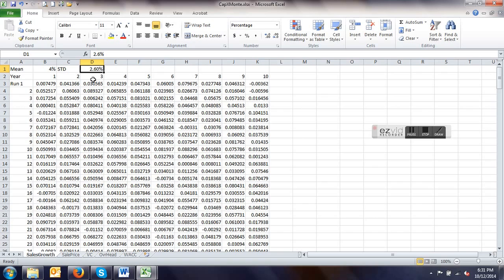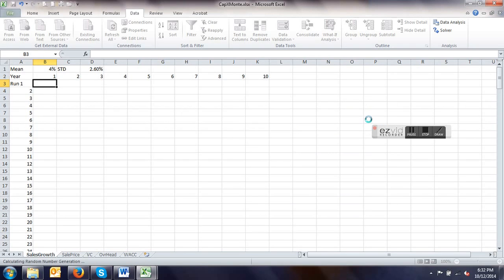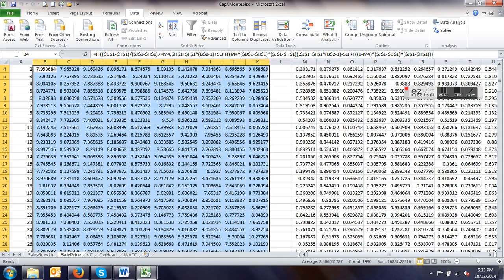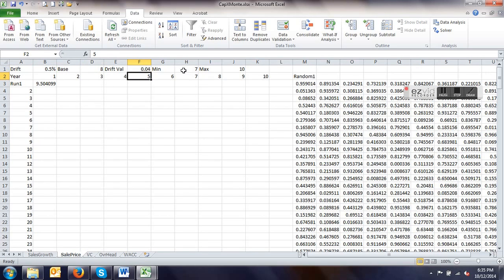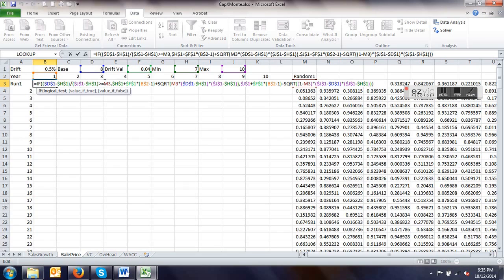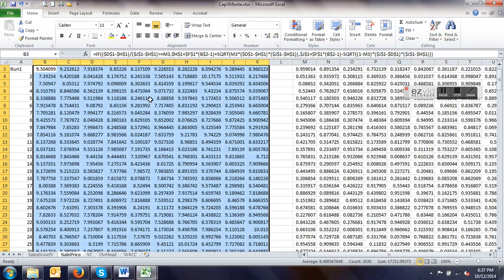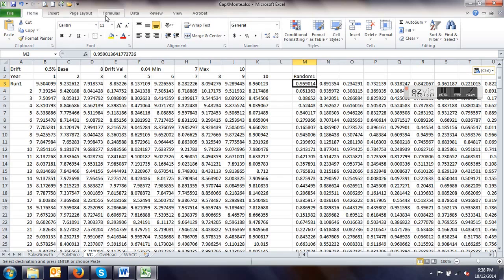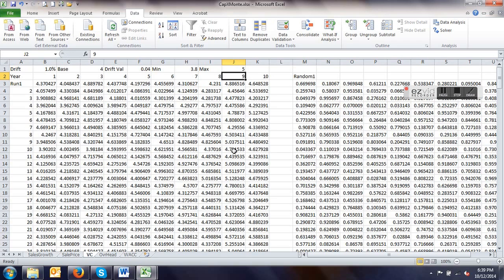MonteCarloCapX1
Forming the distributions